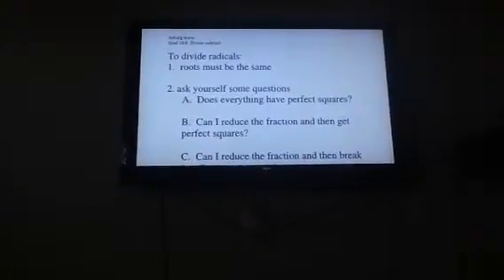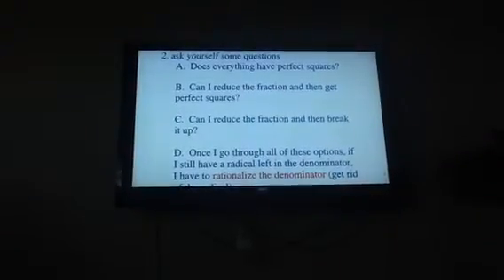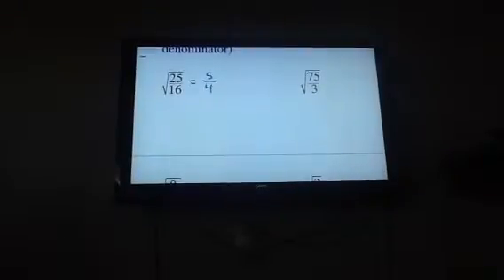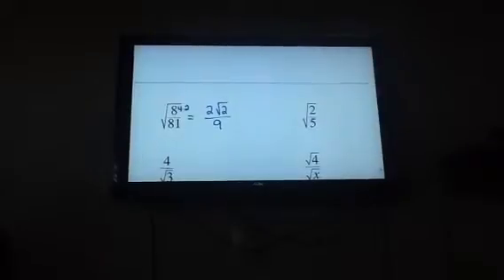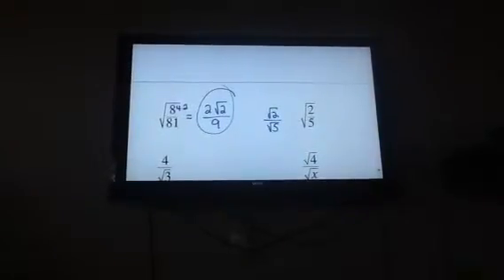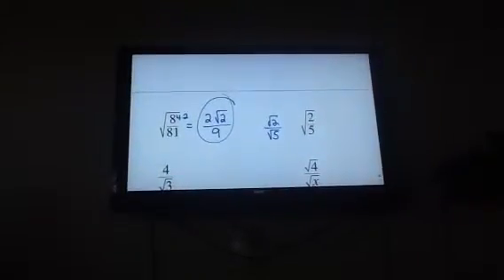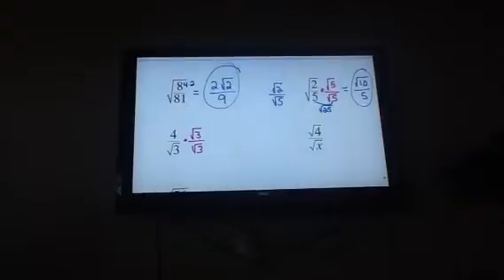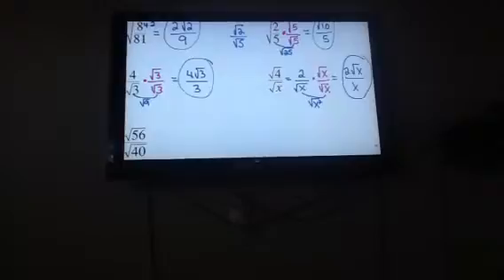Adv Algebra Goal 9.4 A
Divide radicals